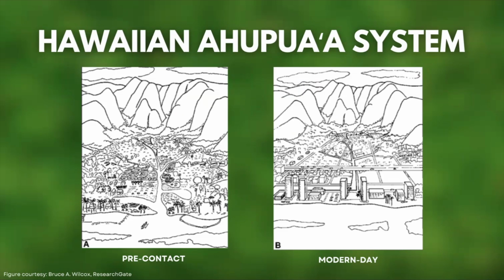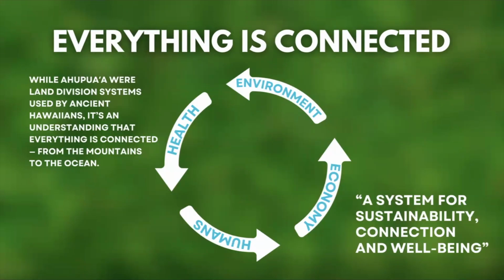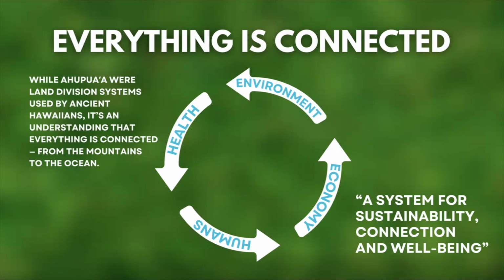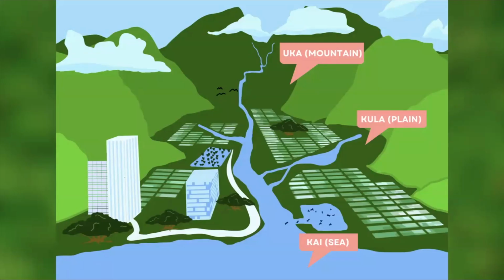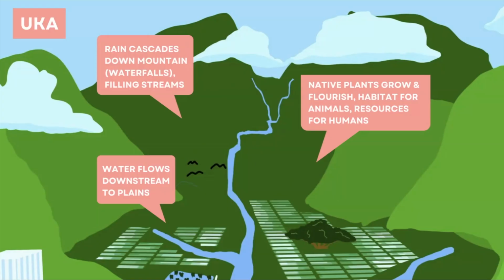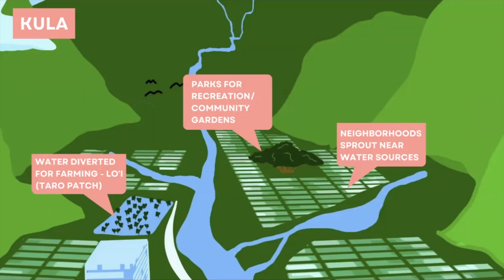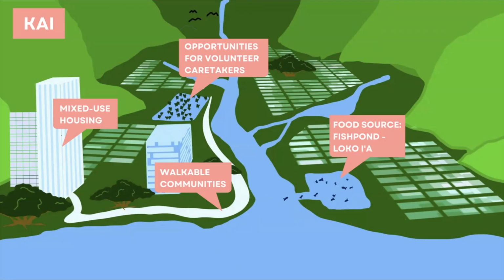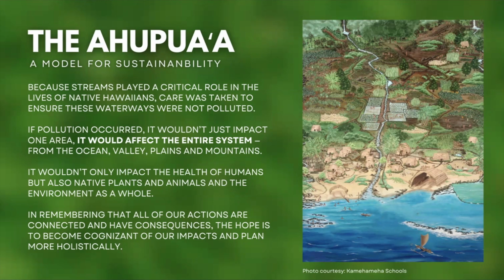The Ahupua‘a System as a Model for Sustainability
Hi Everyone! I’m Emily Cristobal and this is my final presentation for MESH-502 where I’ll detail my visual model for sustainability and how it can relate to other projects as well as my own case study of building sustainable communities.

For my visualization, I want to introduce you to the concept of ahupua‘a. It’s how Native Hawaiians subdivided land pre-colonization. The system takes into account social economics, geology and climate. Each division of land is slightly different but follows the journey of water traveling from the mountains, into low-lying land and into the sea.